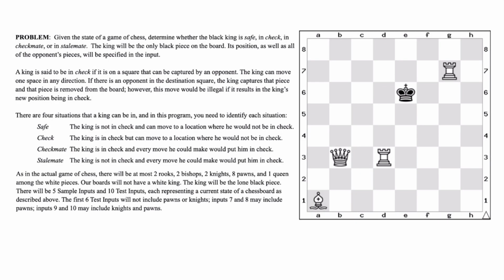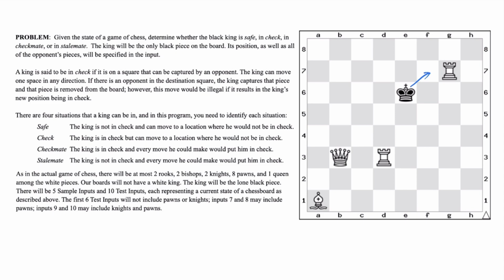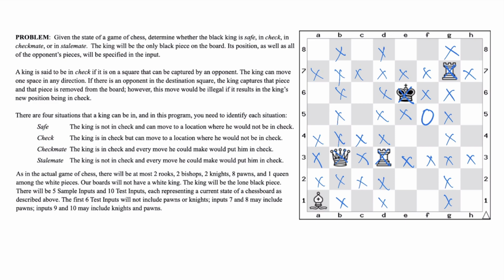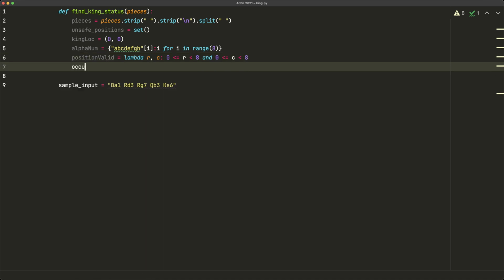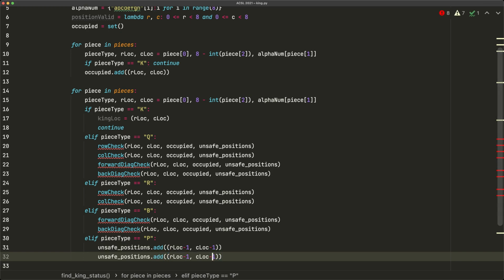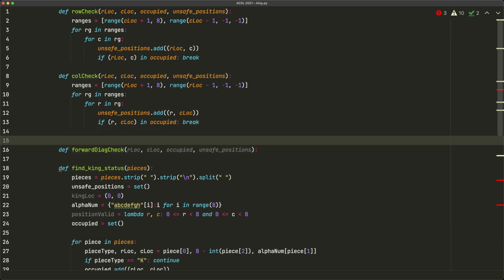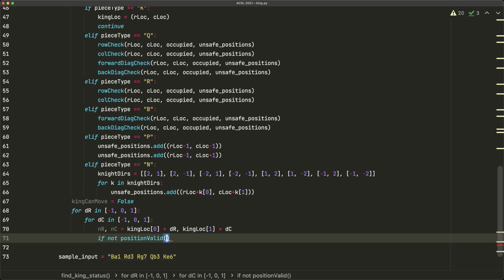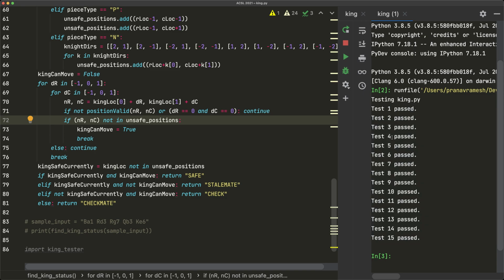2021 ACSL Finals Intermediate - Programming Problem 2 - King In Danger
This videos discusses the Python 3 solution for the 2021 ACSL Finals Intermediate Division programming problem #2, King In Danger.

0:00 Explaining the problem
7:04 Implementing the algorithm
23:23 Testing the algorithm